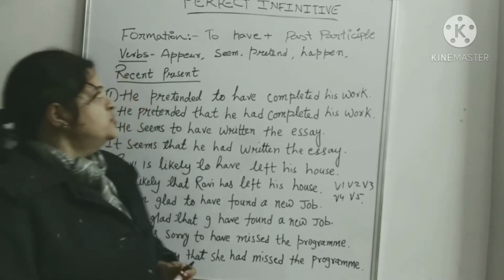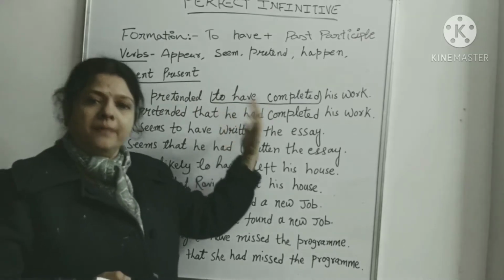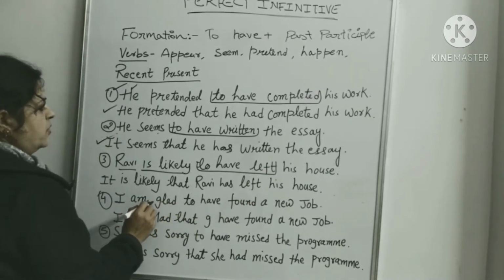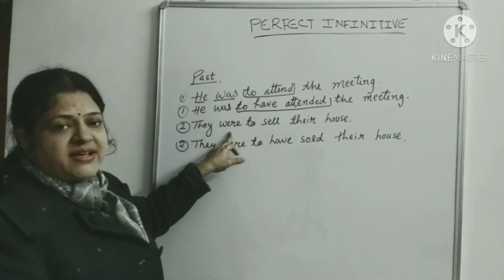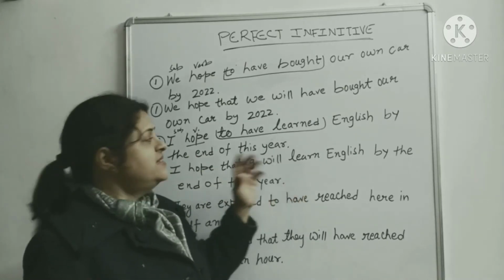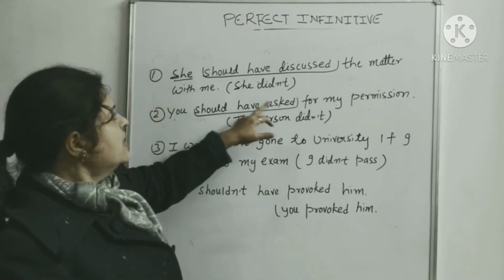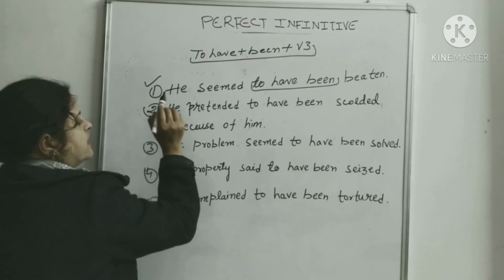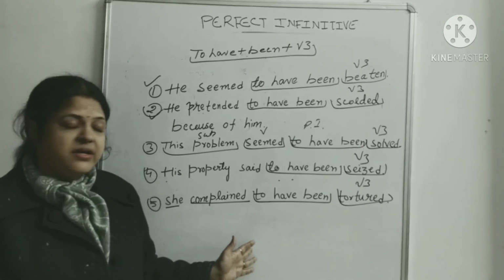PERFECT INFINITIVE (ACTIVE AND PASSIVE VOICE)